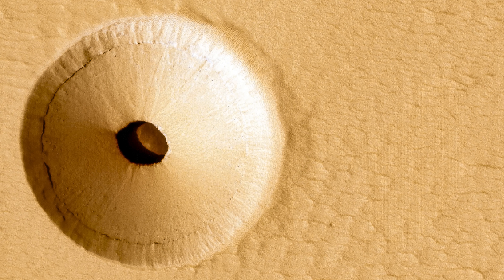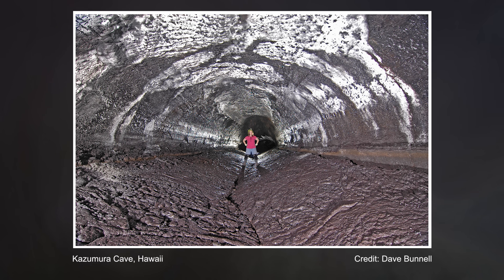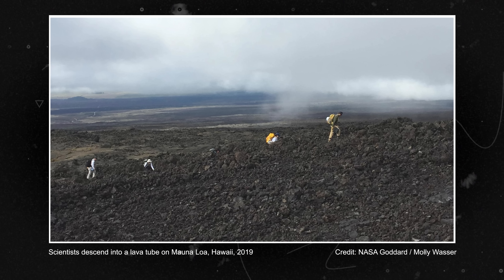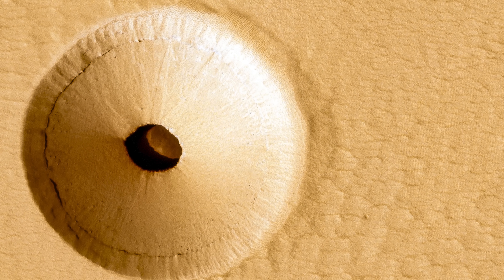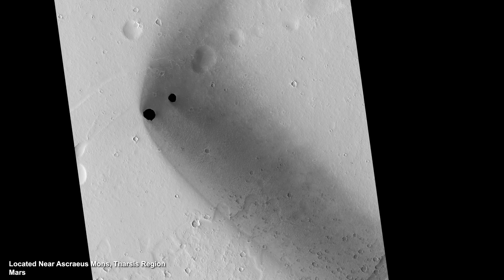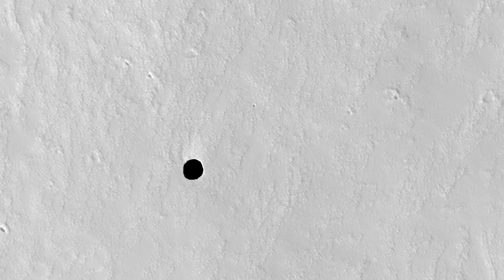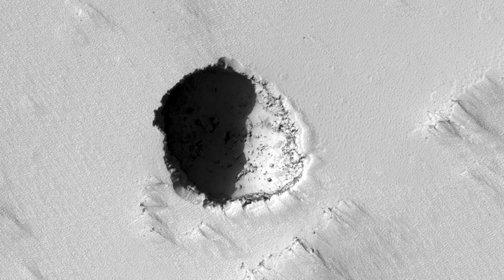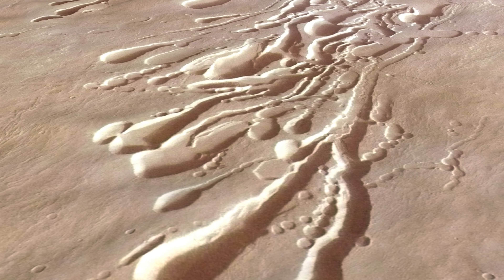Mars Has Pits. They’re Terrifying.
Hidden pits on Mars may lead to giant lava tubes untouched for billions of years. See the clearest images, learn how they formed, and discover why these caves might hide life and shelter future explorers.

Credits: NASA/JPL-Caltech/MSSS/Cornell Univ./Arizona State Univ./SSI

HiRise Images Courtesy of NASA/JPL-Caltech/UArizona

Lava Tubes On Pavonis Mons:
ESA/DLR/FU Berlin (G. Neukum)

Hephaestus Fossae:
CREDIT
LICENCE
(content can be used under either licence)

Olympus Mons - ESA Mars Express:
Credit: ESA/DLR/FUBerlin/AndreaLuck
Image created processing data from: archives.esac.esa.int/psa
Mission: ESA Mars Express Instrument: HRSC Orbit: 21692 Time: 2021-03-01 Product IDs: HL692_0000_RE3.IMG HL692_0000_GR3.IMG HL692_0000_BL3.IMG
Credit: ESA/DLR/FUBerlin/AndreaLuck